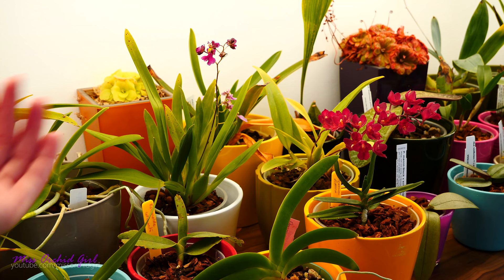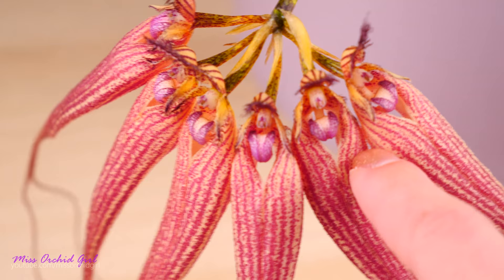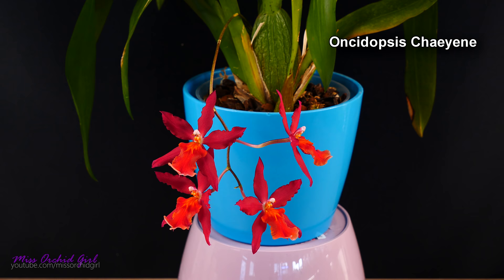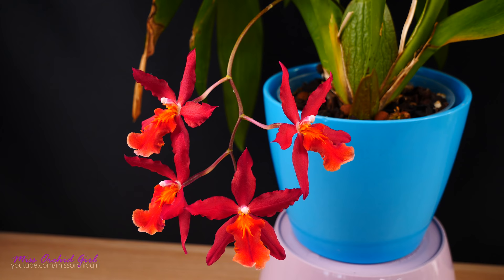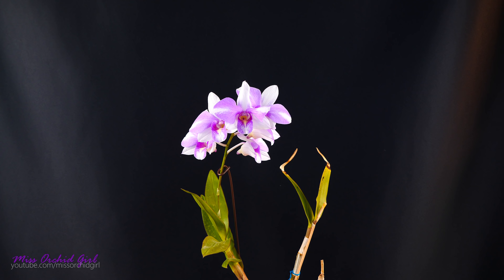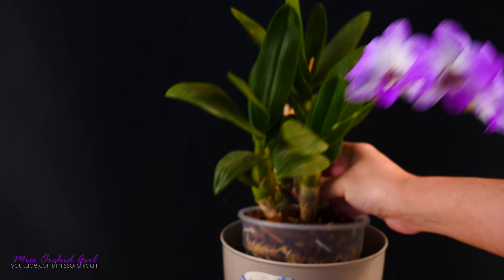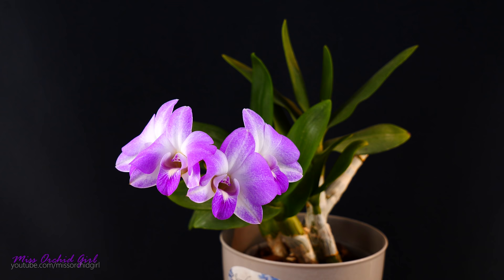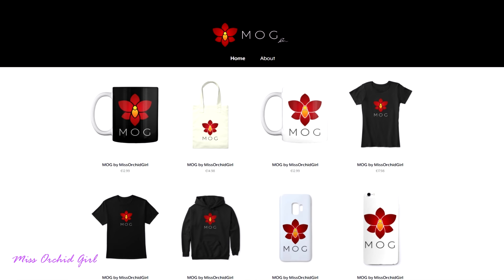Orchids in Bloom - November 2019 | Which one will you chose?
Today we recap the orchids that bloomed during the month of November! We have a great show today :D

2. Howeara Lava Burst 'Puanani' with its fiery red flowers!

3. Oncidium Kutoo CT-Little Cherry, I have 2 different varieties!

4. Potinara Burana Beauty, always smelling wonderful!

5. Oncidium NoID Pink White Edge, who could this be?

7. Phalaenopsis Penang Girl x violacea, what a pretty color!

8. Phalaenopsis violacea, you cannot compete with the species!

10. Oncidopsis Chaeyene, can never have enough of those!

11. Dendrobium Thailand Black, I have this one for 5 or 6 years!

12. Dendrobium NoID Pink Splash, kinda weird this year :/

13. Dendrobium NoID Pink, love the round flowers!

14. Tolumnia NoID Pink, look at those new blooms!

15. Aliceara Diana Dunn 'Gothic', I can never say no to a beautiful Beallara!

16. Ascocenda Orange Mandarin, doing very well.. potted!

🌸 Want to send me something? Here's my address!
Orchid Nature
🌸 My environment:
Subtropical climate, hot summers and mild winters
60-90% humidity, always breezy